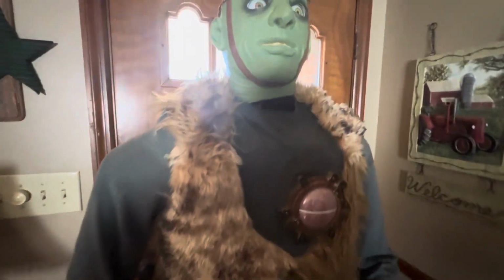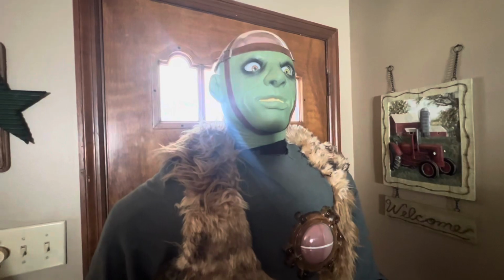Gemmy Lifesize Brain Monster Review & Demo